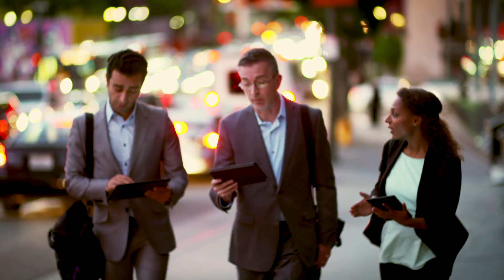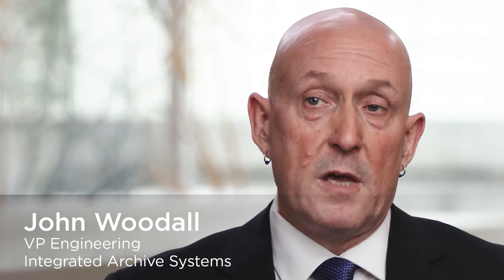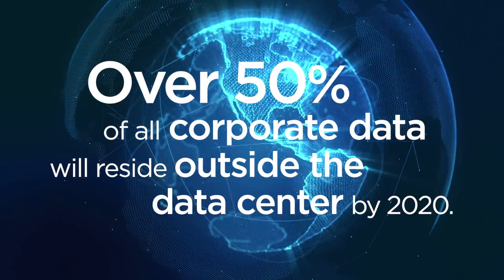Mastering Hybrid Cloud featuring John Woodall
Ready to Master Your Hybrid Cloud
Meet John Woodall, VP Engineering, Integrated Archive Systems.